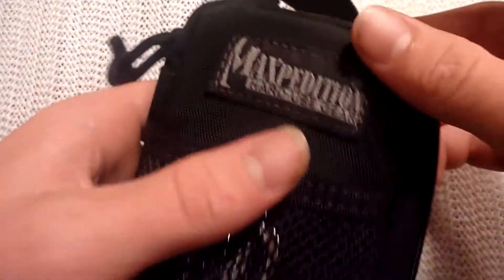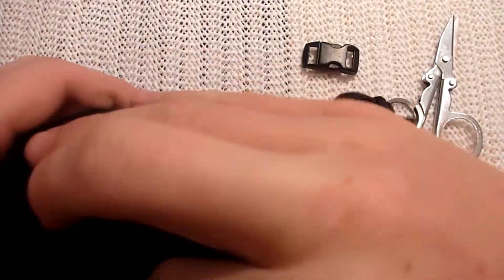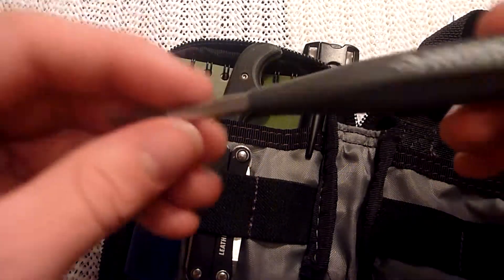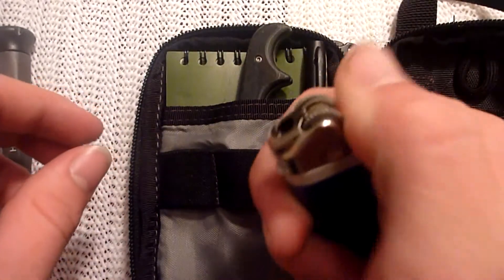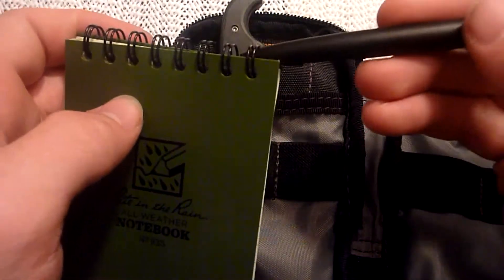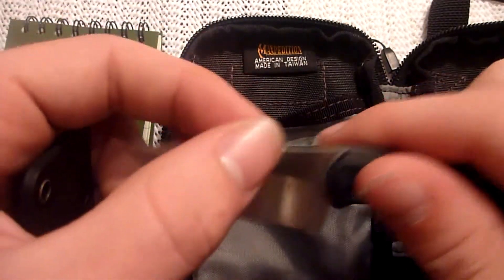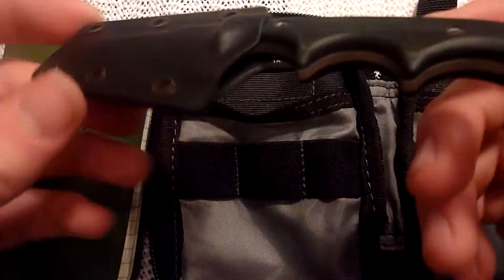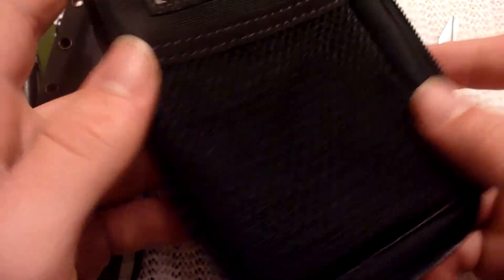Pouch Loadout (07/05/13)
Really, the part that cut out was just gonna be a little tangent for the Minimalist's sheath loop. Nothing big.